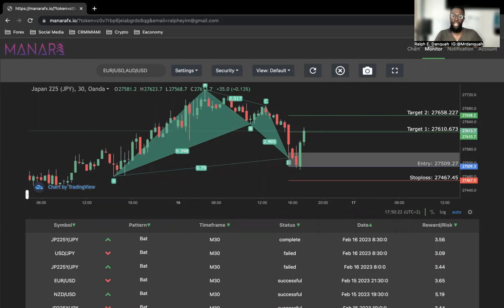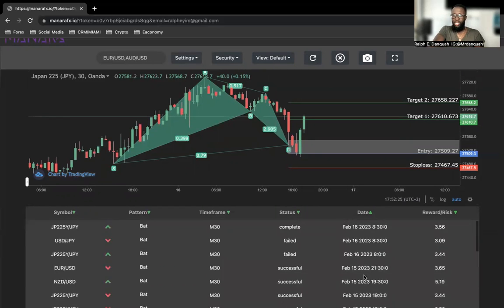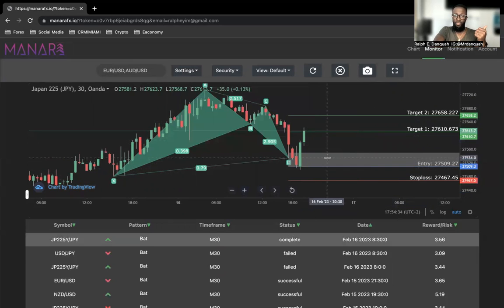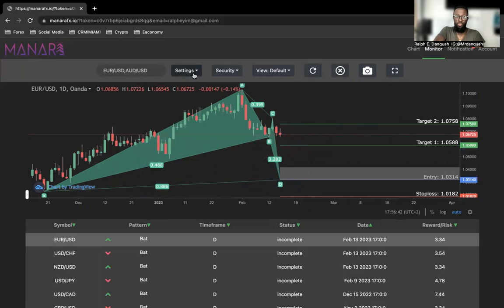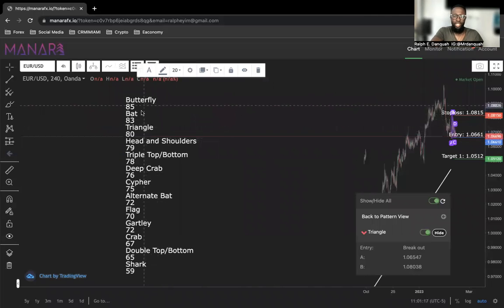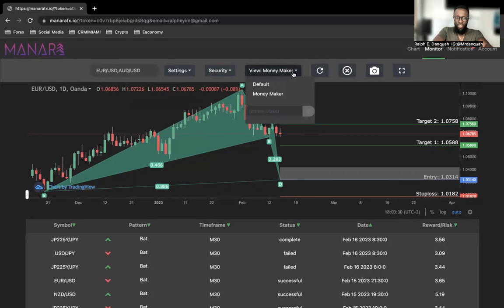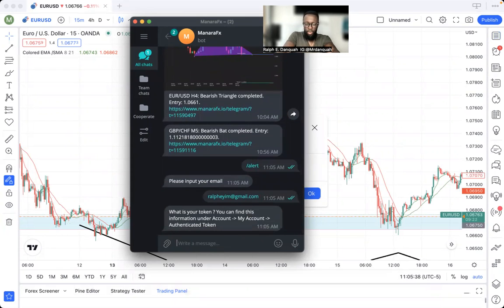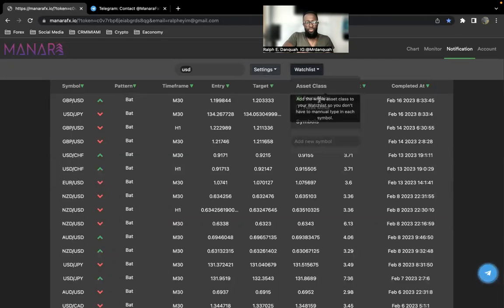Basics of Manara